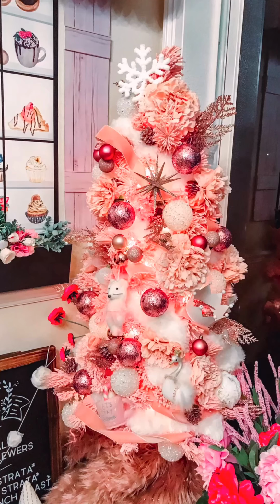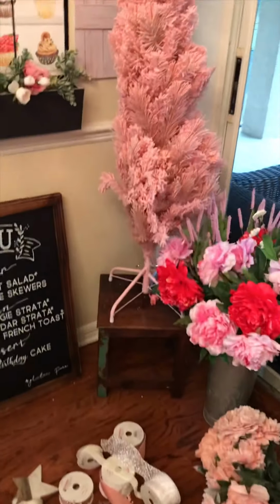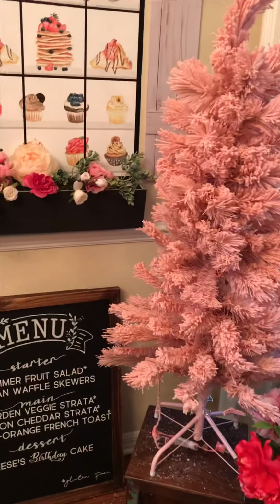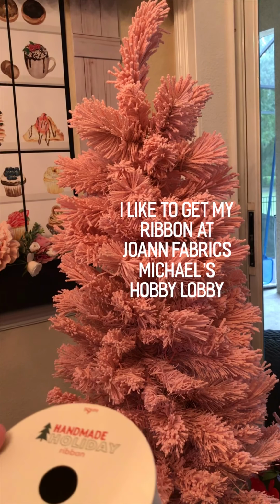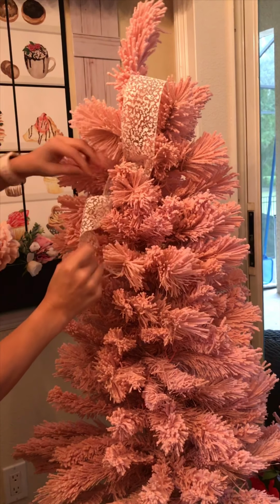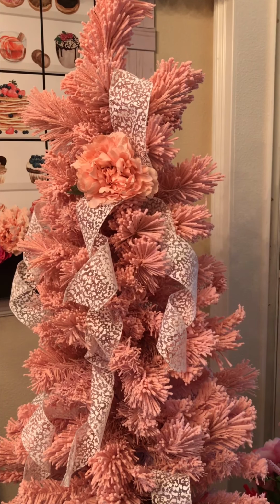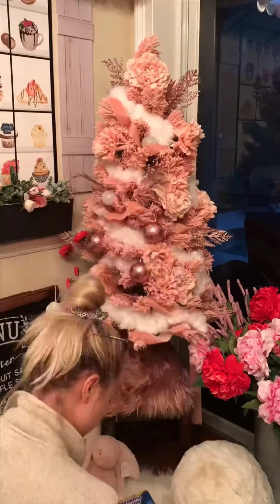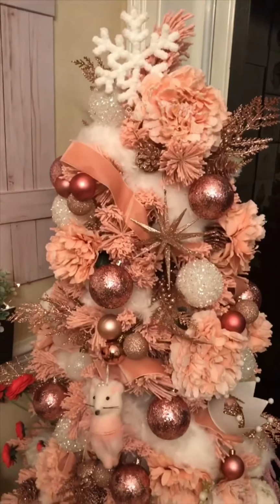10 Minute Christmas Tutorial: How to add Ribbon & decorate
Come along with us as we decorate a perfectly pink tree for Reese’s playroom. Even if you Tree is NOT pink, I share tips on how to install ribbon and just elevate your Christmas spirit!

**amateur video with lots of toddler flare but I hope you enjoy! And pick up some advice you can apply year after year!**

TREE: Big Lots
Ribbon, florals, and sprigs/picks: Joann Fabrics
Ornaments: target
Pink Rug: home goods
Sweet Child: God 🙏🏻